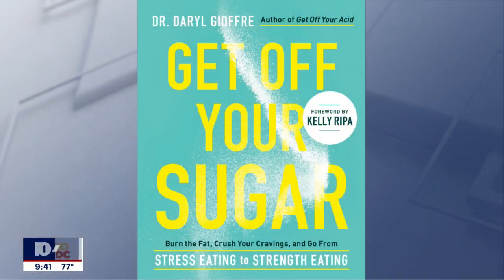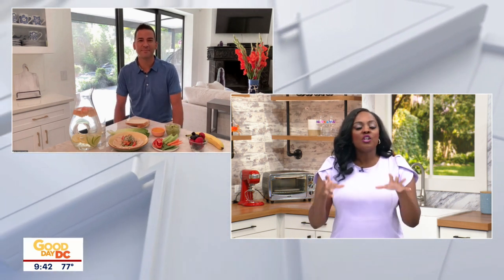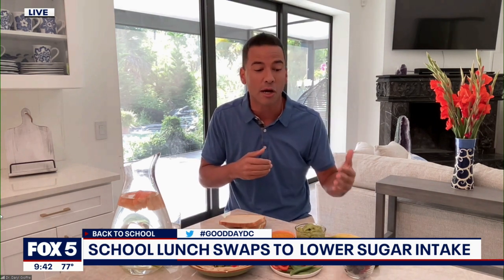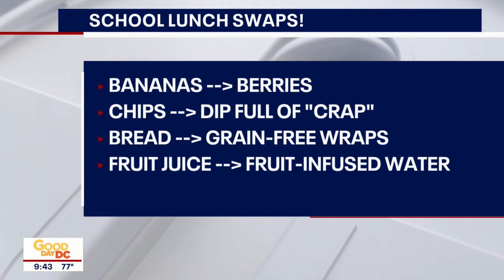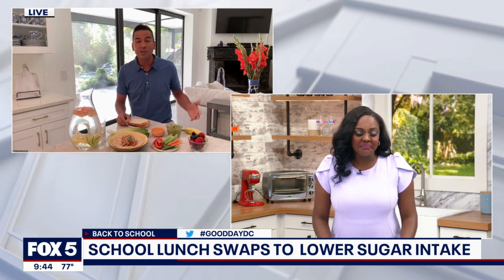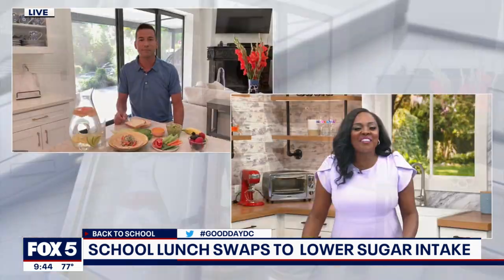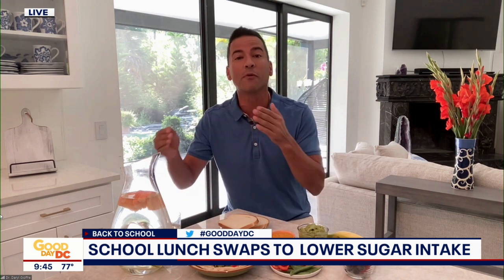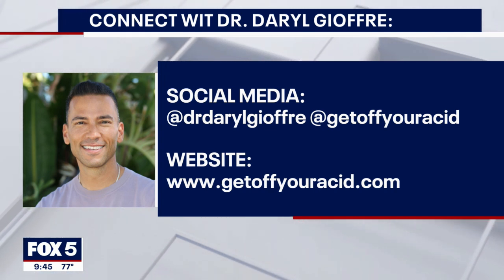Nutritionist shares tips to reduce sugar in kids' school lunches | FOX 5 DC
Back to the classroom also means back to the cafeteria. On average, children consume double the daily recommended amount of added sugars, and those processed snacks at lunch don't help. Celebrity nutritionist Dr. Daryl Gioffre joins Good Day DC to share tips and tricks to swap out unhealthy snacks with better options.